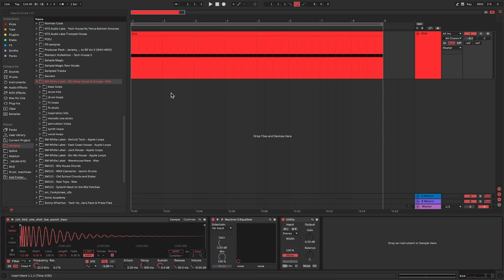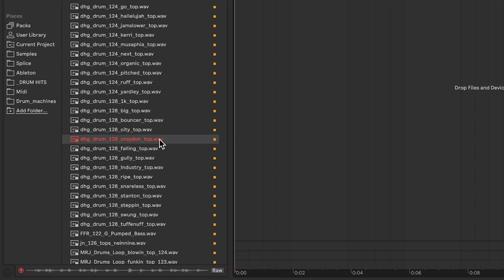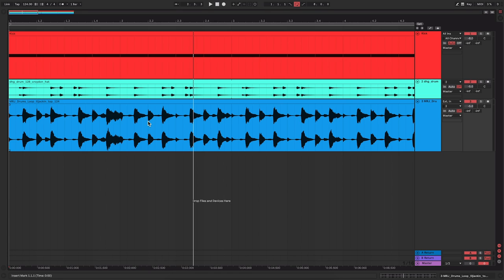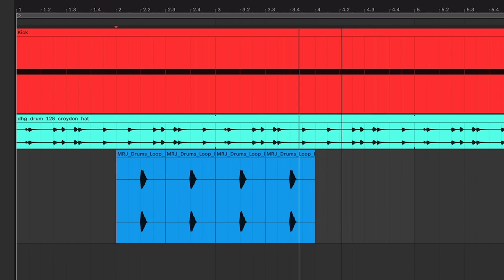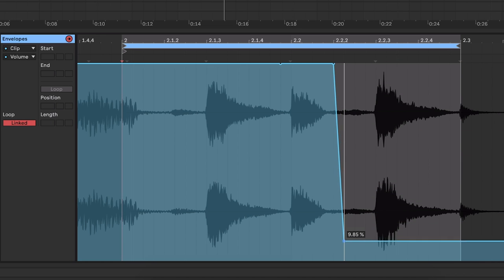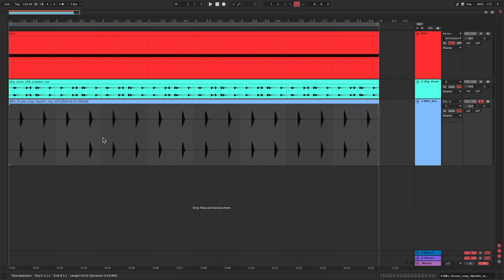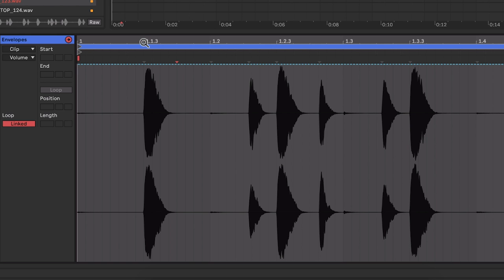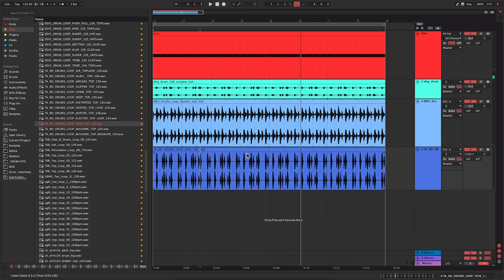Making BEATS with loops in Ableton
When it comes to making beats, many music production courses focusing on using one-shot drum samples to build up beats but I come from a sampling background so I tend use drum loops and cut them up. In this video I want to go through how I use drum top loops to construct my house beats and a few tips on how I cut them up.